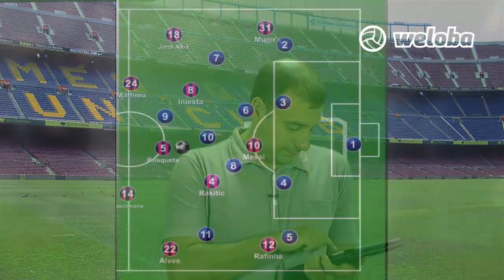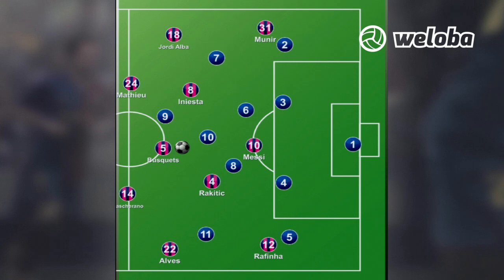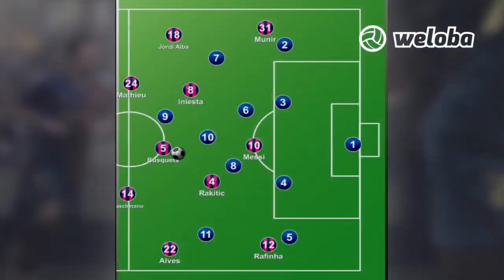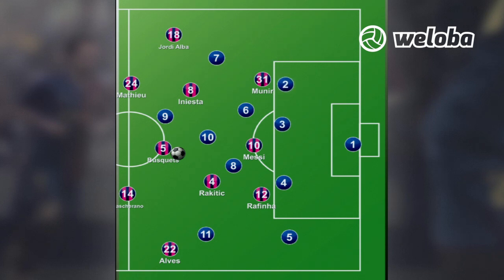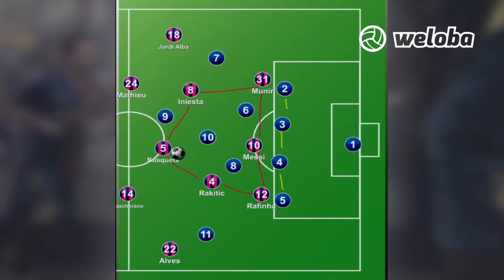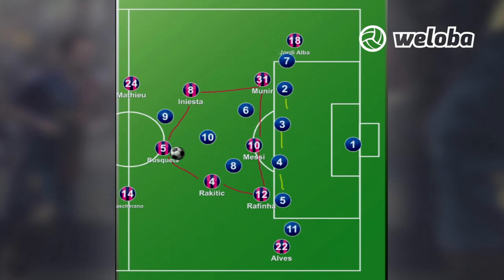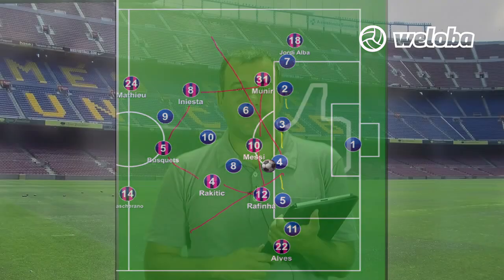ANALYSIS. How does Luis Enrique's Barça attack?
Our specialist Ricard Torquemada analyzes Luis Enrique's Barça. The wingers play near the side or in the center? Here you have the answer